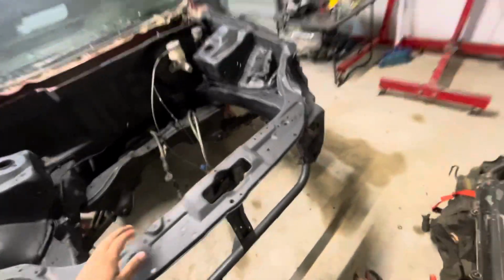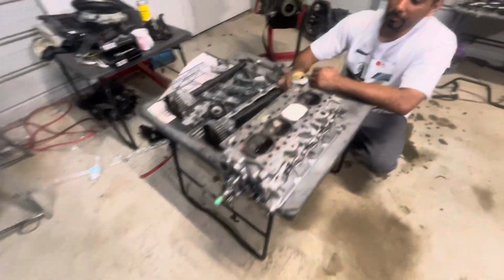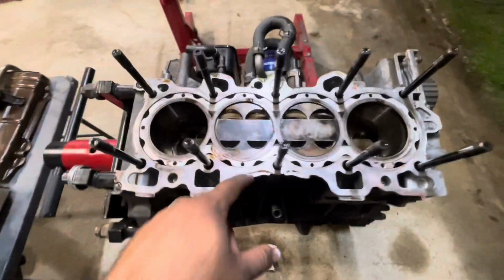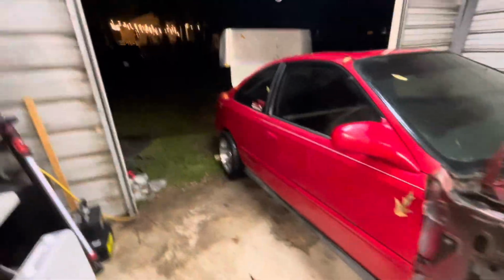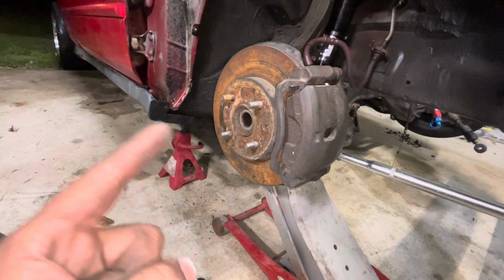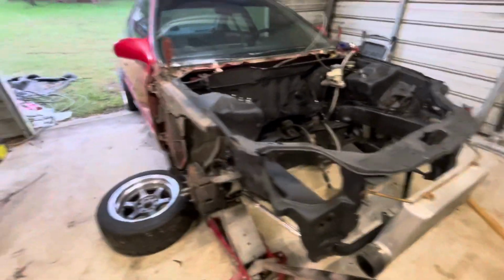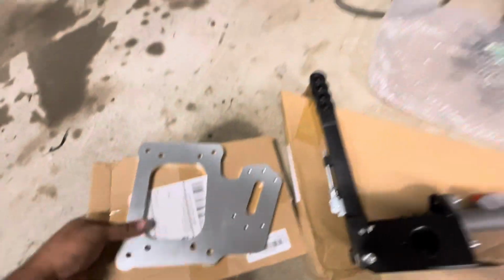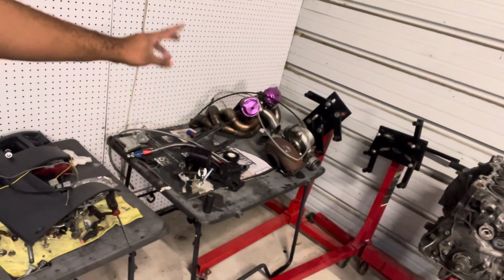Awd civic project (part 2) engine bay gets painted and taking apart my motor!!!!!!